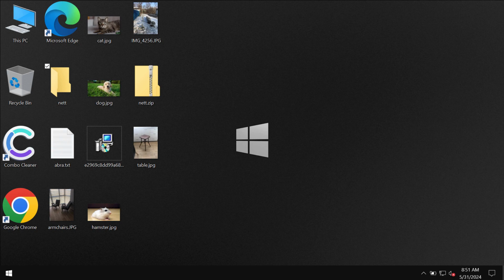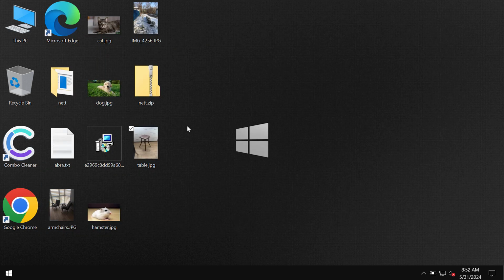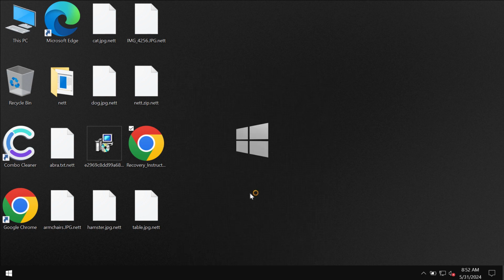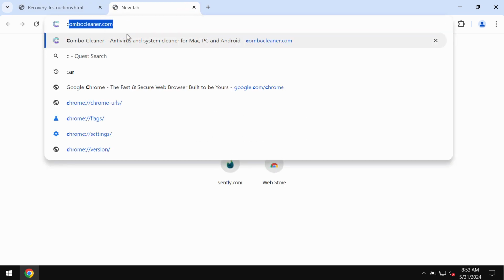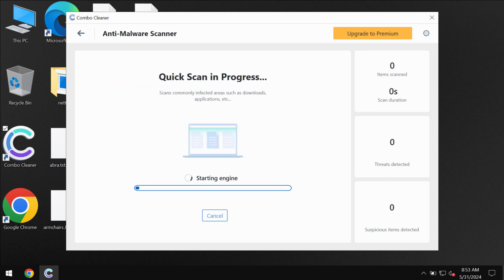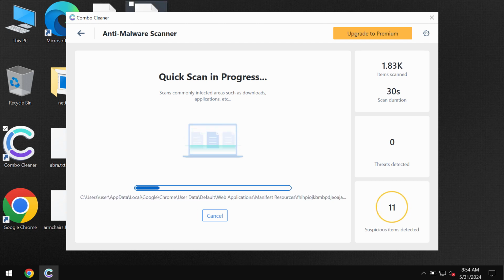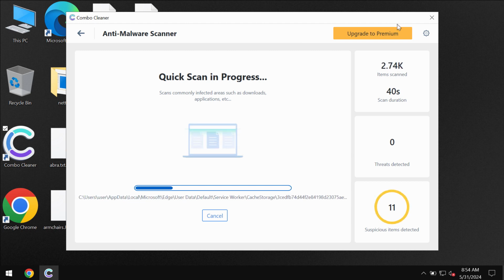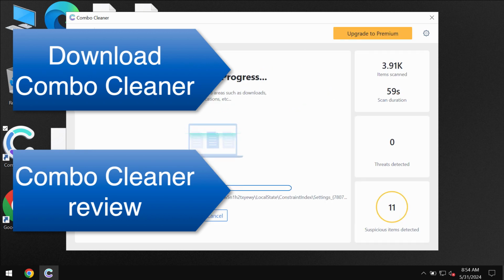NETT ransomware removal [.nett file virus].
NETT is a ransomware from the MedusaLocker family. This ransomware encrypts files and appends the .nett extension to the filenames. Hence, it's not possible to use the files anymore. The ransomware then tells the victims to pay a special ransom for file restoration. Yet, paying the ransom is not a good idea. Don't pay it! Don't waste the funds. Remove it with Combo Cleaner Antivirus via the official

More information about this threat can be found in this detailed guide

And below please find the quotation from the ransom note:
QUOTE
    YOUR PERSONAL ID:

    YOUR FILES ARE SAFE! JUST MODIFIED ONLY. (RSA+AES)

    WILL PERMENANTLY DESTROY YOUR FILE.
    DO NOT MODIFY ENCRYPTED FILES. DO NOT RENAME ENCRYPTED FILES.

    NO SOFTWARE AVAILABLE ON INTERNET CAN HELP YOU. WE ONLY HAVE
    SOLUTION TO YOUR PROBLEM.

    WE GATHERED HIGHLY CONFIDENTIAL/PERSORNAL DATA. THESE DATA
    ARE CURRENTLY STORED ON A PRIVATE SERVER. THIS SERVER WILL BE
    IMMEDIATELY DESTROYED AFTER YOUR PAYMENT. WE ONLY SEEK MONEY
    AND DO NOT WANT TO DAMAGE YOUR REPUTATION. IF YOU DECIDE TO
    NOT PAY, WE WILL RELEASE THIS DATA TO PUBLIC OR RE-SELLER.

    YOU WILL CAN SEND US 2-3 NON-IMPORTANT FILES AND WE WILL
    DECRYPT IT FOR FREE TO PROVE WE ARE ABLE TO GIVE YOUR FILES
    BACK.

    * Note that this server is available via Tor browser only

    Follow the instructions to open the link:
1. Type the addres "hxxps:// in your Internet browser. It opens the Tor site.
    2. Press "Download Tor", then press "Download Tor Browser Bundle", install and run it.
    3. Now you have Tor browser. In the Tor Browser open "{{URL}}".
    4. Start a chat and follow the further instructions.

    MAKE CONTACT AS SOON AS POSSIBLE. YOUR DECRYPTION KEY IS ONLY STORED
UNQUOTE